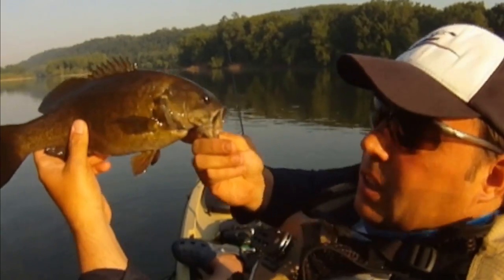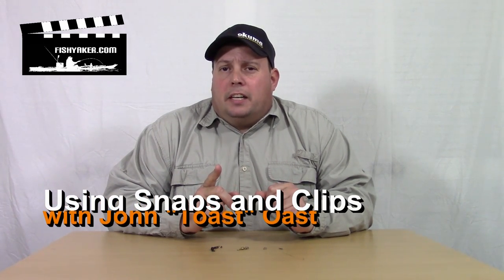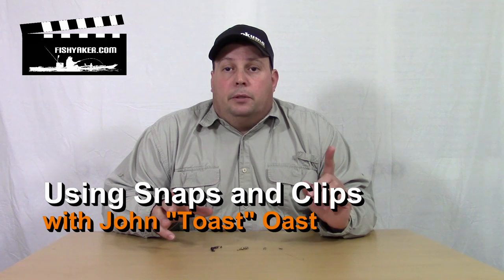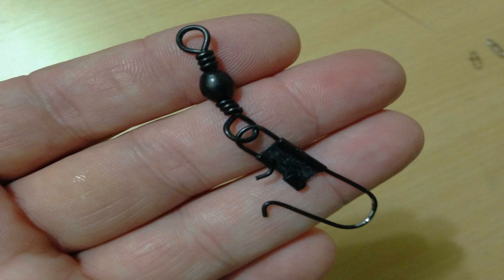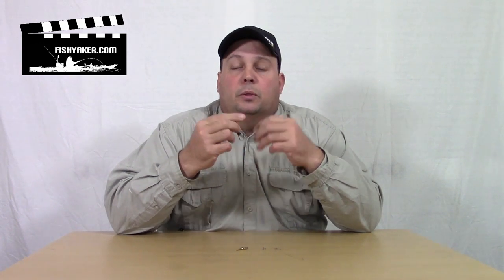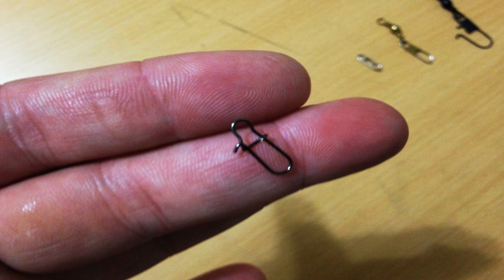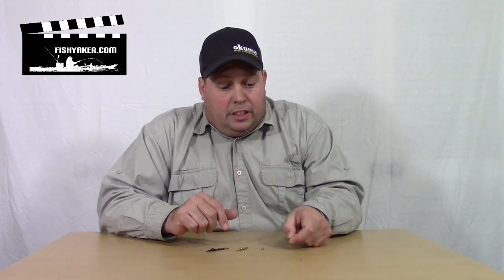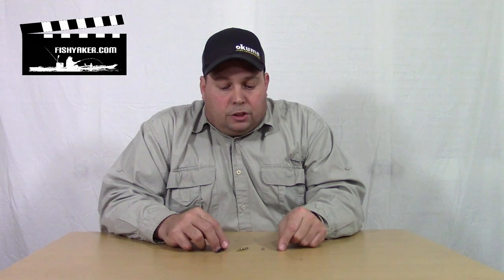Should You Use Snaps and Clips to Connect Fishing Lures?: Episode 228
John "Toast" Oast from Fishyaker.com discusses when to use snaps and clips for connecting your lures to your line.  For more kayak fishing and rigging videos visit Fishyaker.com or the Fishyaker Youtube channel.